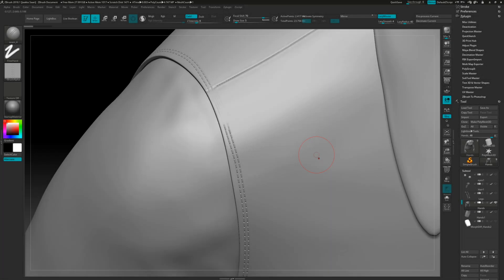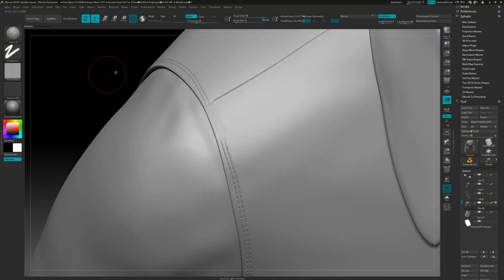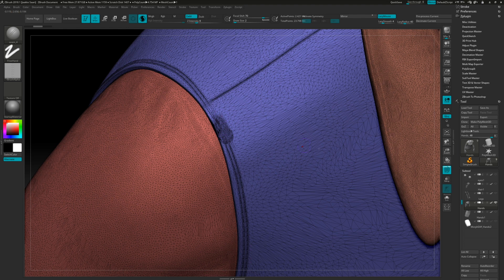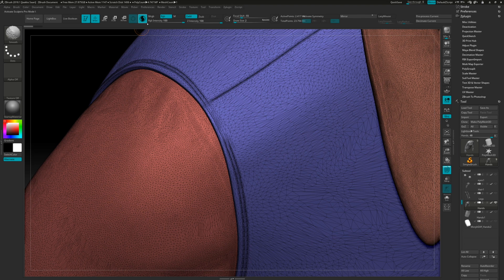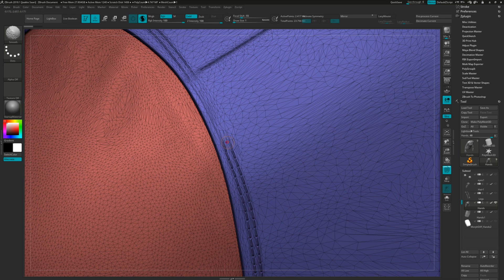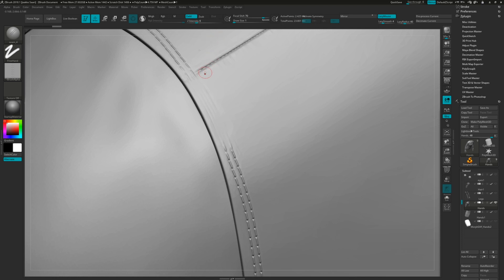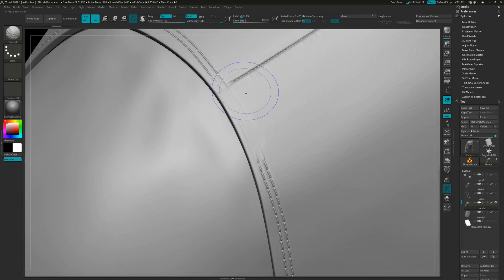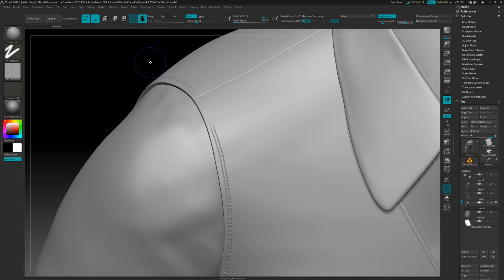ZBrush 2018 Sculptris Pro tricks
Sculptris pro is powerful new feature of ZBrush 2018. It allows sculpting on decimated meshes and modify the existing topology. It is good to remember that smoothing will also add topology on desired places without necessarely affecting the shape of the model. The added topology can then be sculpted using custom brushes that would not otherwise work well with Sculptris Pro.

Variety of brushes in ZBrush work well with Sculptris Pro such as Dam Standard, Trim Dynamic, Clay brushes and even Trim Smooth Border. Smaller brush size will result in denser mesh when using Sculptris pro.

I really recommend to get this amazing free upgrade if you are using ZBrush 4.